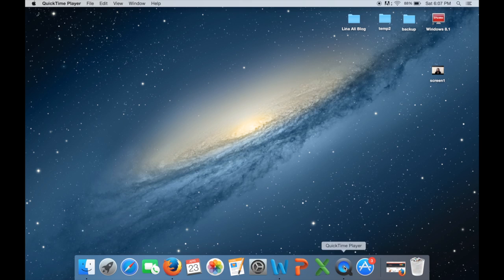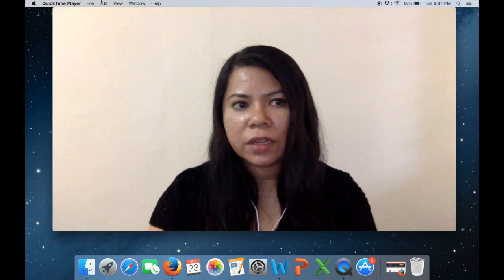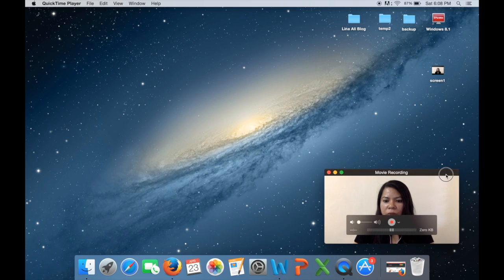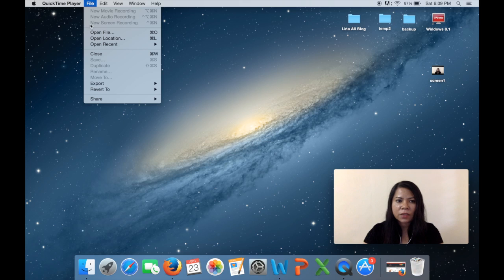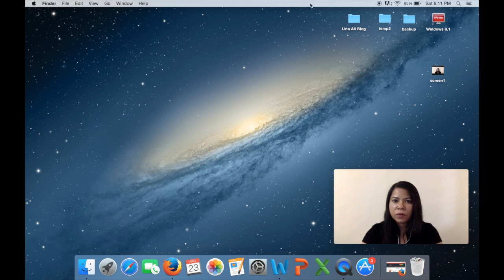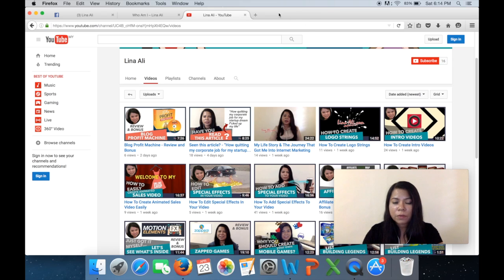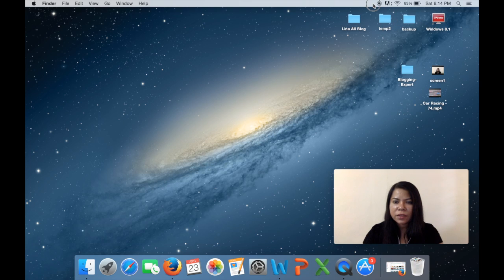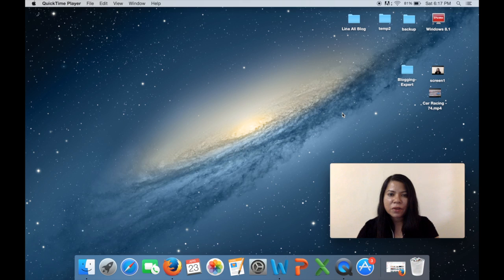How to record your face and screen at the same time in Mac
There are so many software out there that can do this. But if you're using Mac and you don't want to purchase any of those software, you can still get this done easily. Just watch this video and I'll show you how to do it!

Happy Creating!